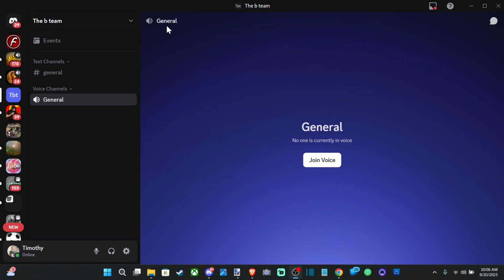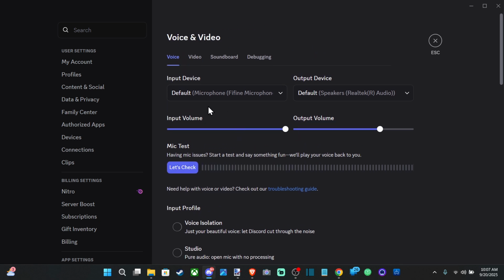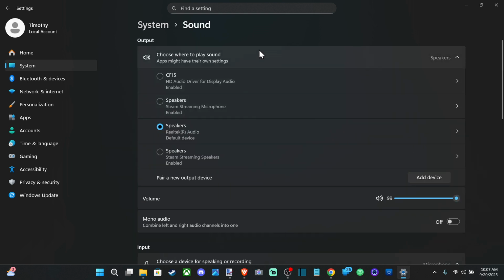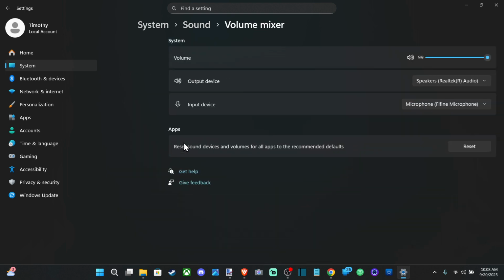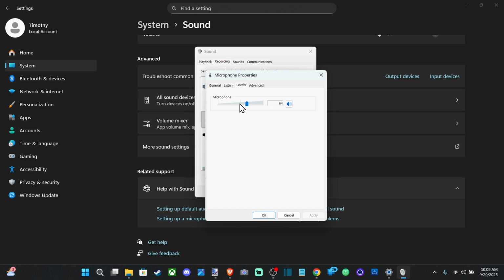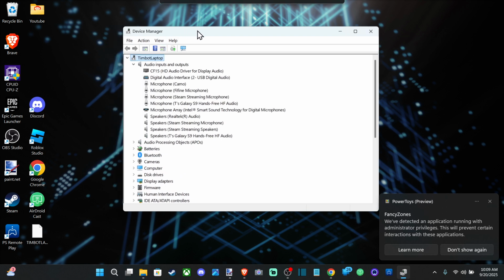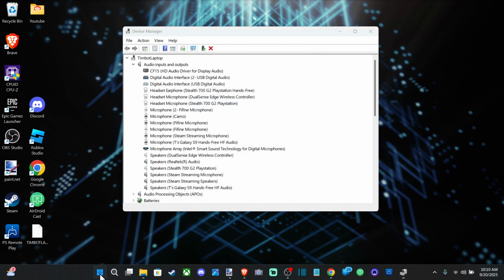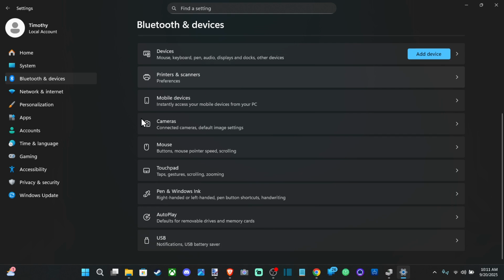How to Fix your Microphone Not Working on Discord PC (Best Method)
To fix your microphone not working on Discord, you must first address three key areas: your Windows PC settings, your Discord app settings, and your hardware/drivers. The "best method" is a step-by-step approach that checks each of these areas in a logical order.

1. Check Your PC's Sound Settings
Before troubleshooting Discord, make sure Windows itself recognizes and is using your microphone.

Select Your Input Device: Right-click the speaker icon 🔊 in the bottom-right of your taskbar and choose Open Sound settings. Under the "Input" section, use the dropdown menu to select the microphone you want to use.

Test Your Microphone: Speak into your microphone and watch the "Input volume" bar. If the bar moves, Windows is receiving a signal. If it doesn't, the issue is with your mic or PC, not Discord.

Check Privacy Settings: Windows has privacy settings that can block apps from using your mic. Go to Settings Privacy  Microphone and ensure both "Allow apps to access your microphone" and the toggle for Discord are turned on.